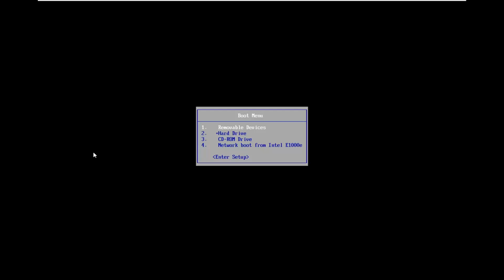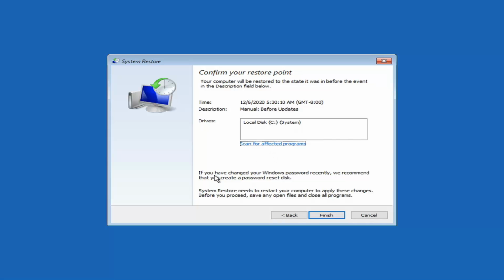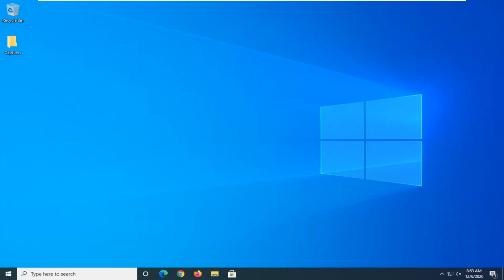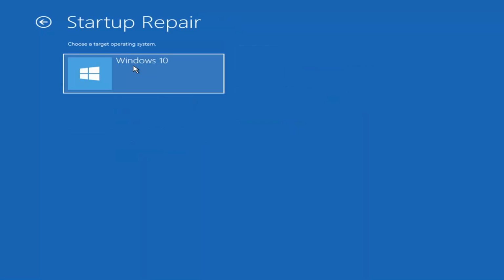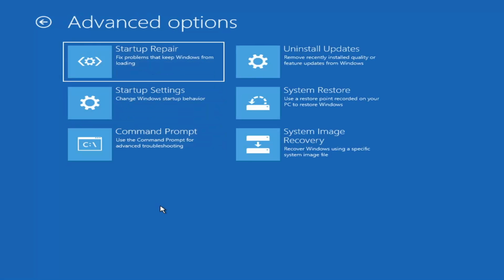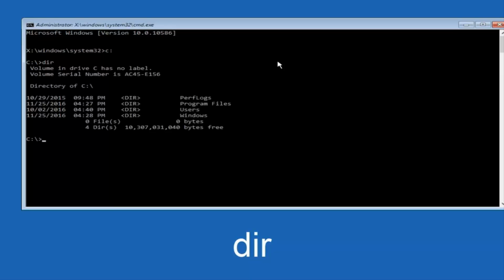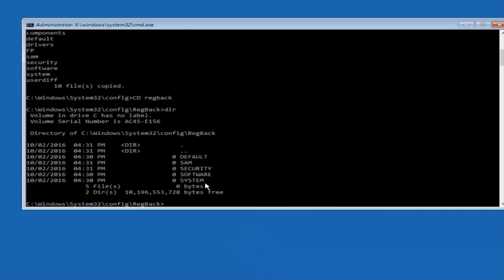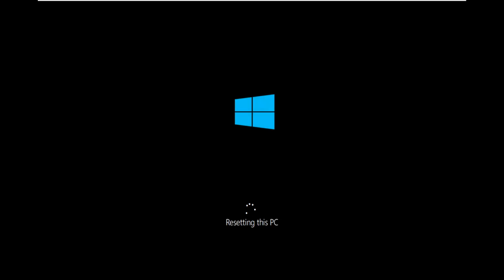Fix Windows 10 Automatic Repair Loop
Windows 10 comes with its own repair tool but sometimes Windows 10 Automatic Repair can’t fix your problems — this is that dreaded moment when the Windows 10 Automatic Repair couldn’t repair your PC message appears.

If you want to fix Windows 10 Automatic Repair Loop without a disc, you need to check that boot priority is set properly in BIOS. If that’s the case, you might have to enter BIOS and change these settings.

Windows 10 is self-healing. sometimes. If it runs into trouble, it will initiate an automatic repair which normally doesn’t fail. It can fix all sorts of problems but sometimes, it does fail. You can troubleshoot it and finish the repair but if you’re stuck in a repair loop where your system reboots and each time it does you get the repair tool, troubleshooting it might be a bit difficult.